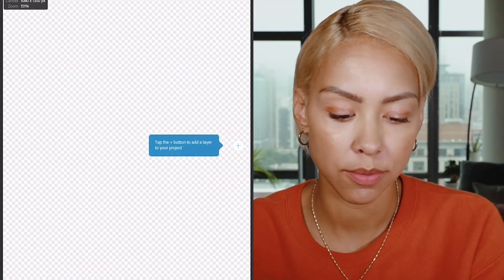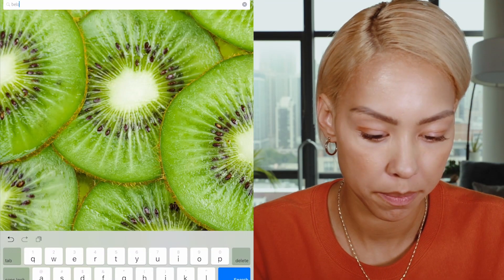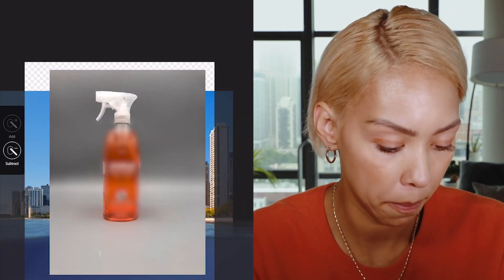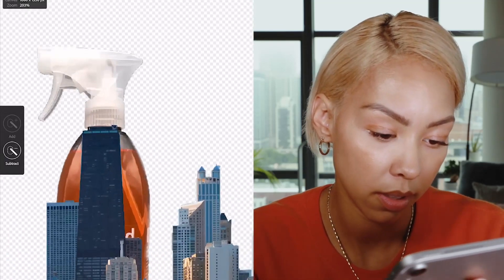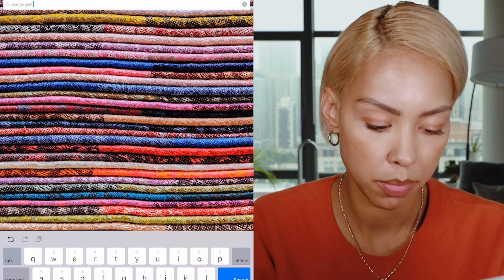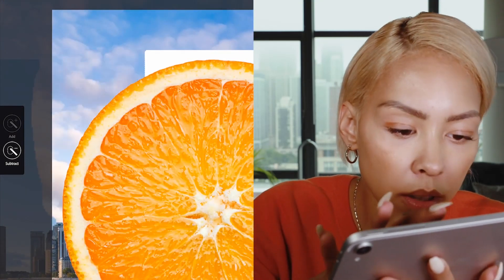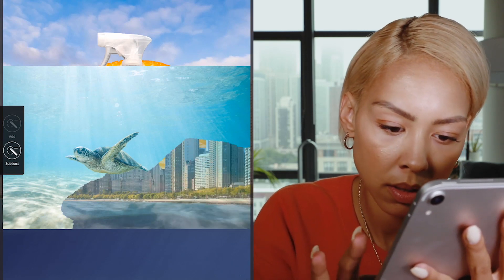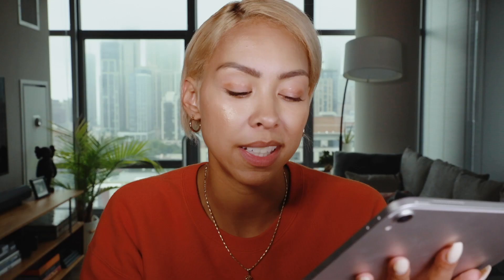Creating a Product Shot with Stock Images | Adobe Creative Cloud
I’m Elise Swopes, back with the final video in my StartWithStock series. Follow along as I show you step-by-step, how I create product images for brands I partner with, and go behind the scenes of a shoot. Let’s get started!